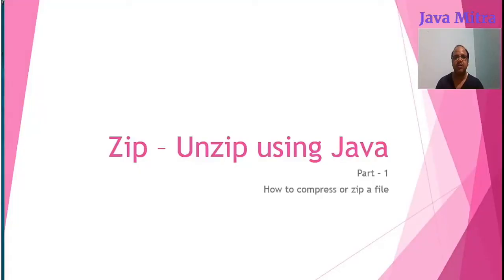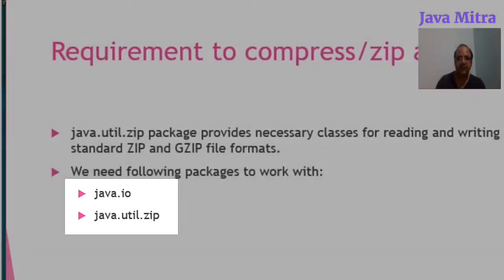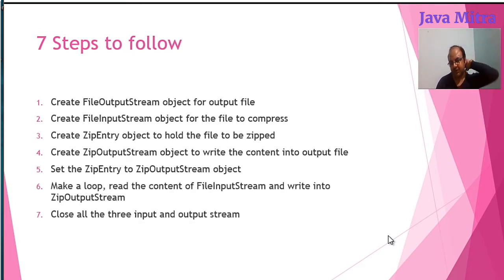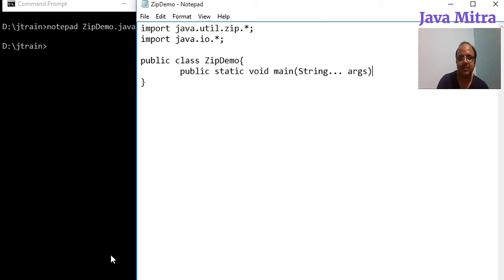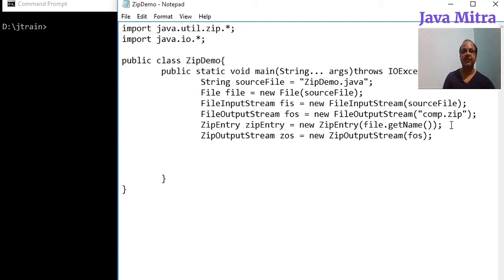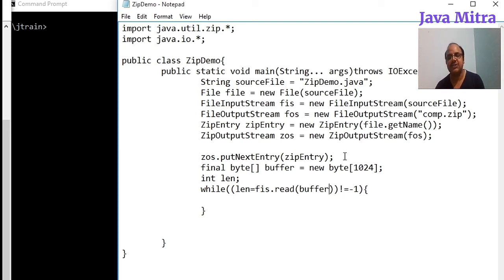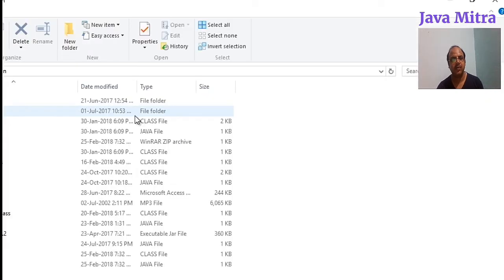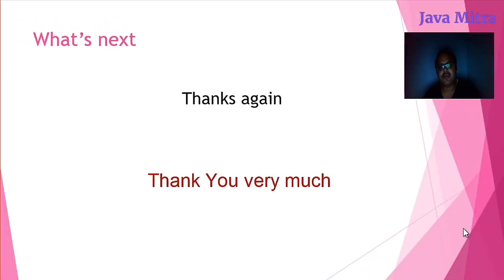Java File Handling Series : How to zip a file | Part-1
How do you zip a file programmatically using Java?
how to compress a file into zip file using Java program?